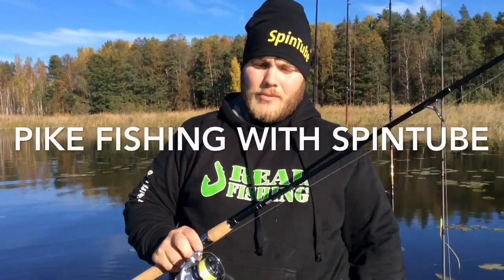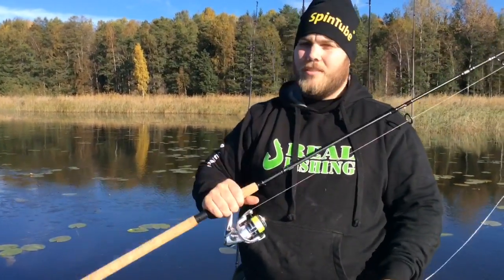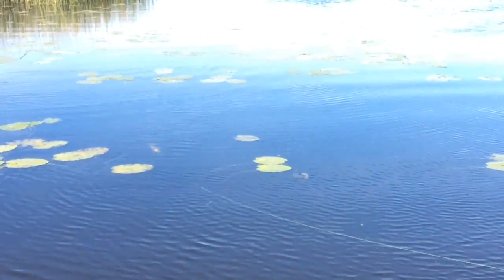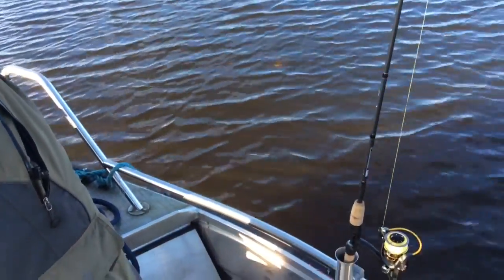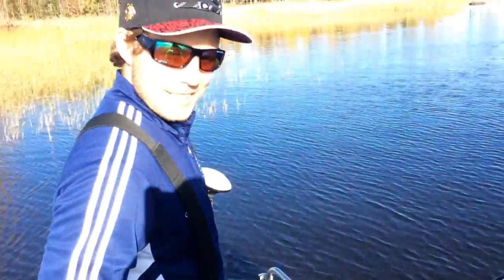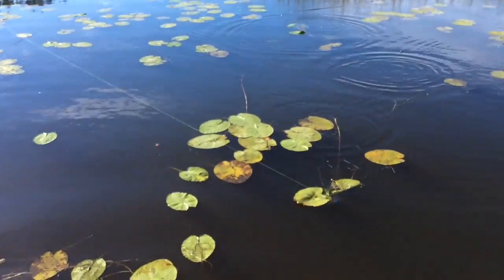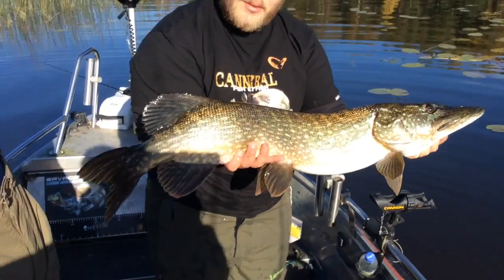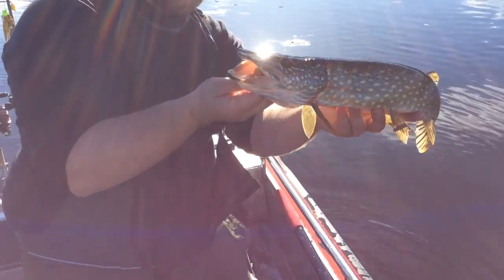Great pike fishing in Sweden - Pike fishing - Gäddafiske - Hauenkalastus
See how to use Spintube lures into shallow water middle of the weeds. These lures are weapons for pike. Great pike fishing with Spintube lures in Sandviken, Sweden

(Verkkosivulla jälleenmyyjähaku)